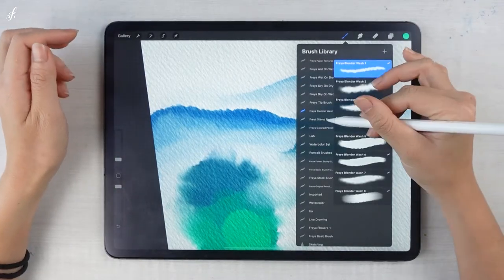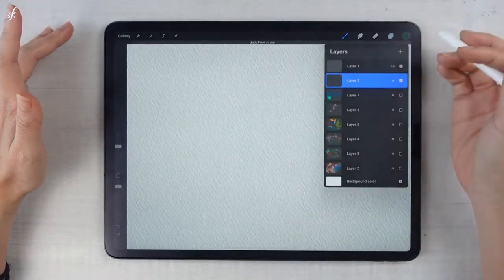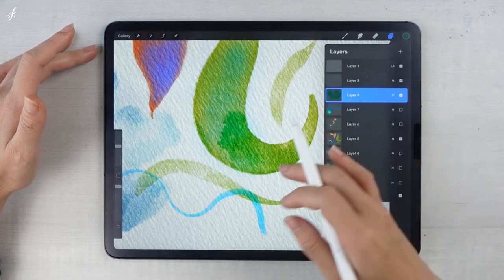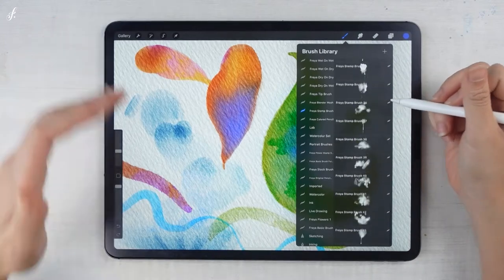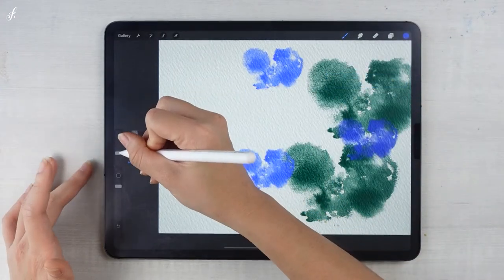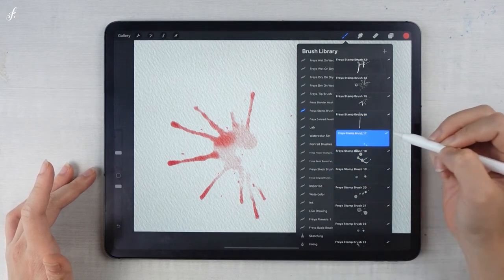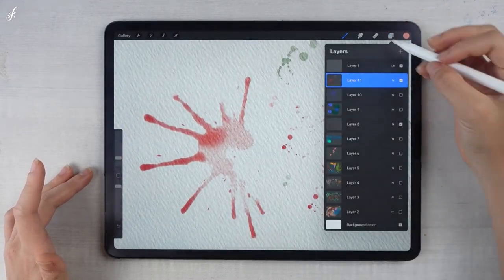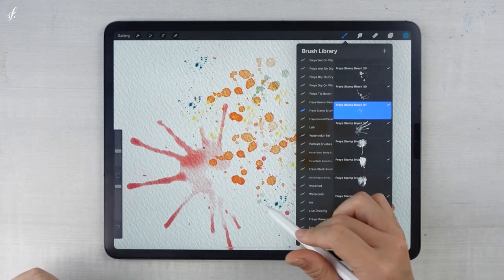Stamp Brushes : Ultimate Watercolor Brush set by Freya.art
Ultimate Watercolor Brush set by Freya.art
Procreate